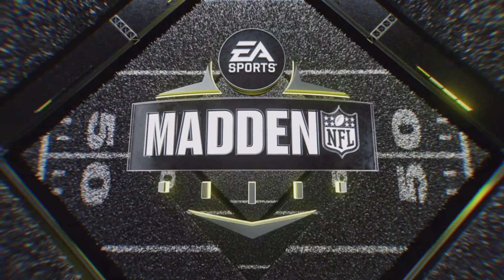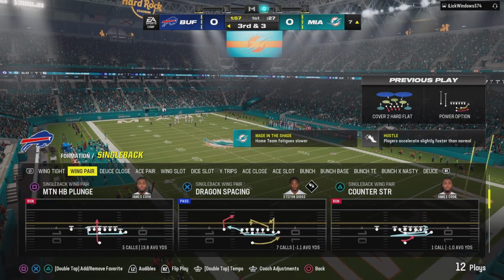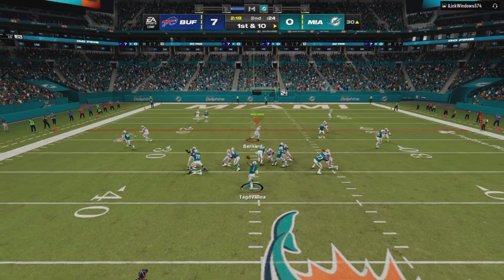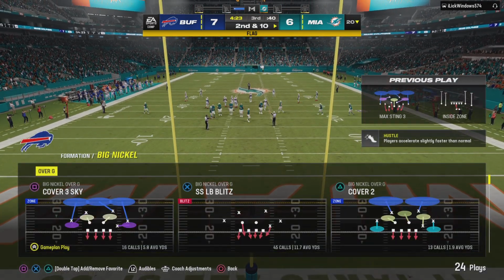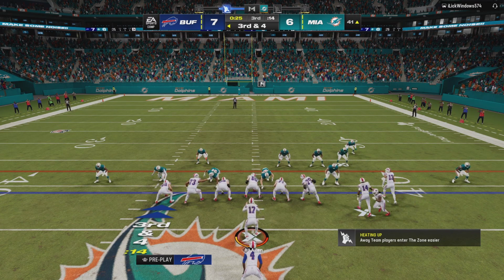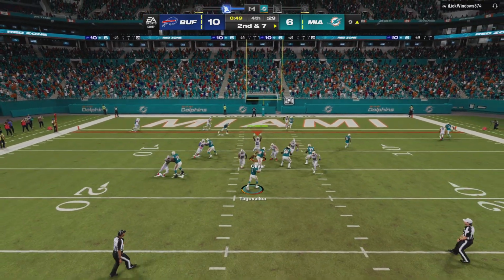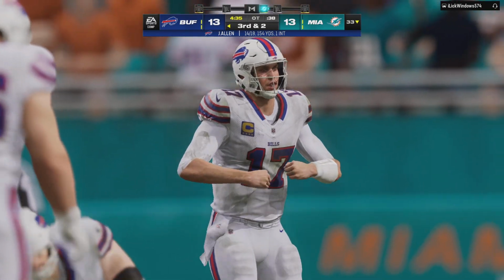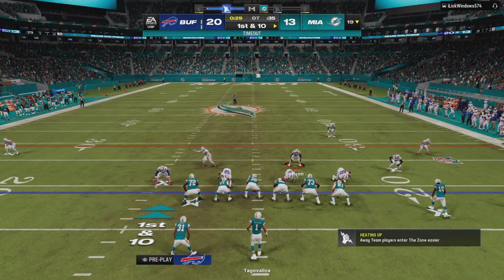Madden NFL 24_20231105114348